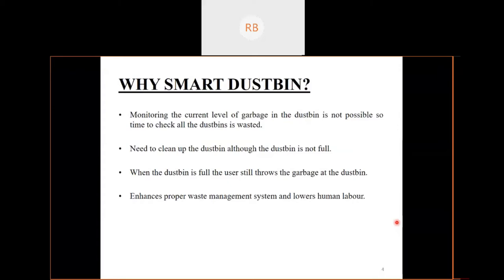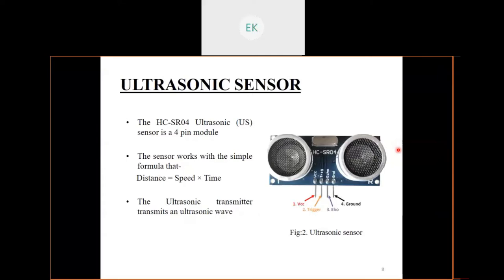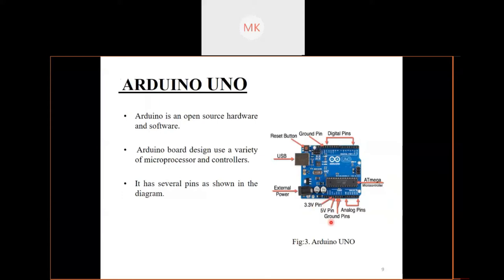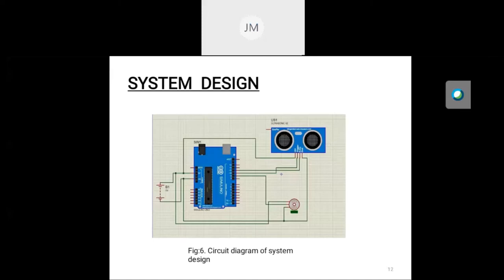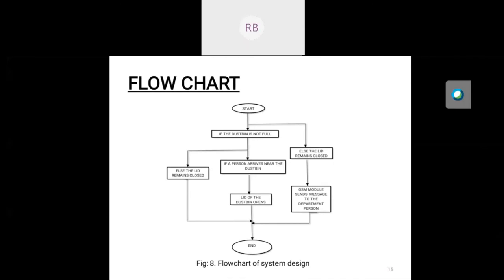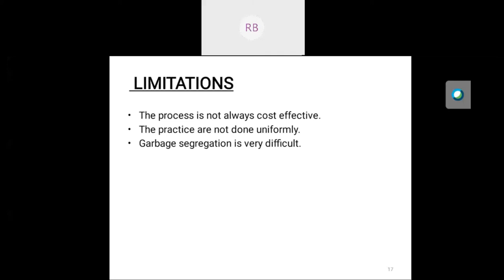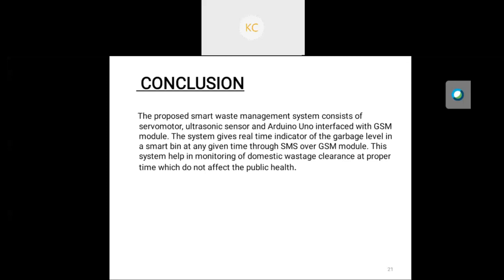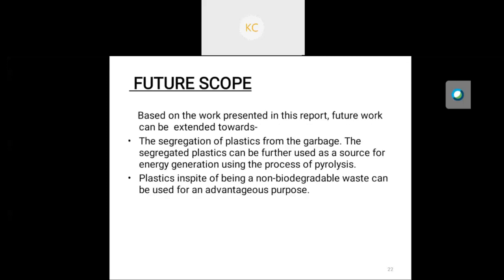Design and implementation of smart waste management system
This video is the presentation of final year project made by the undergraduate students of electrical engineering department of Bineswar Brahma Engineering College approved by AICTE New Delhi under the Government Assam situated at Chandra para daily market, Kokrajhar district(BTC) of Assam,783370 for partial fulfill of their B.E degree in electrical engineering under Guwahati university.

The smart waste-bin is used to manage the waste in a smart city. The system consists of sensors to measure the weight of waste and the level of waste inside the bin. The system also adapts with network environment, to manage all information from waste management. The handling, disposal and management of waste is one of the primary difficulties we face in our lives. The usual way of manually managing the waste bins is a complicated process and requires more human effort, time which can be eliminated by using present technologies. As a result, a prototype of smart waste-bin has been proposed that is suitable for many kind of conventional waste-bin to provide an effective and economical waste management system hence providing a clean environment. It involves hardware and software in order to prevent overflow of garbage and further attain an organised way for its disposal. Even with great route optimization, the concerned department cleaner must still physically go to the dustbin to check waste levels which engages further labour and time. A new idea of adding features to normal dustbin making it smart by using sensors for garbage level detection and opening of the garbage lid, along with it using the technology of GSM communication in order to update the status of the bin to the concerned department person making it time efficient. It will ensure prevention of overflowing garbage from the dustbin and also ceasing unhygienic condition from prevailing near it. Plastic waste management is a critical issue and needs our concern so that it does not end up as litter. The method is proposed to make the city clean and neat. Human civilization has plastic problem as well as there is deficiency in methodologies to produce energy. Using plastics as a source of energy will be a great contribution to the energy deficiency problem. So in order to solve both issues, using a ubiquitous throw away material would supply some of our energy needs